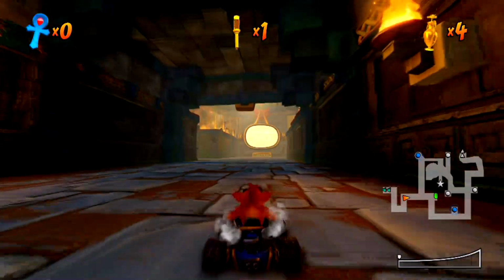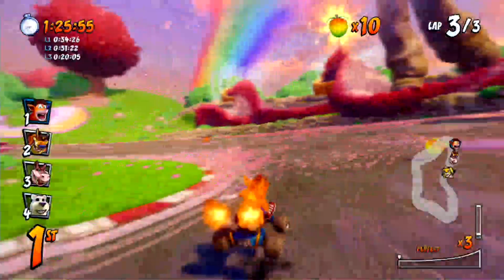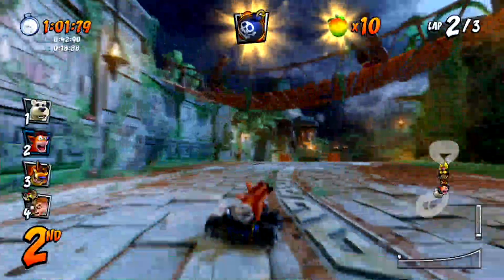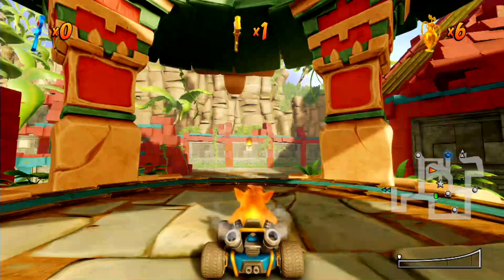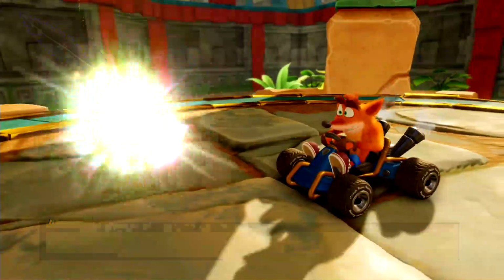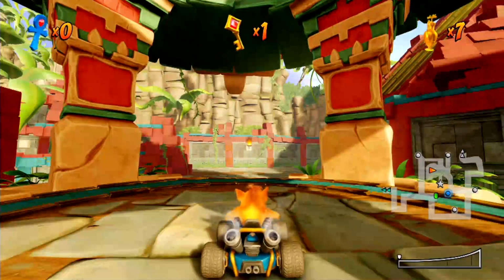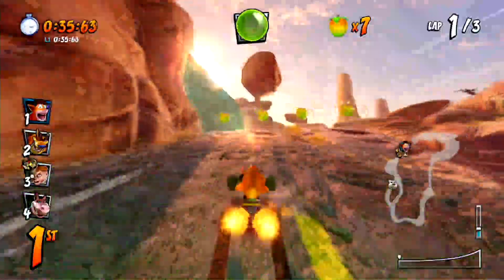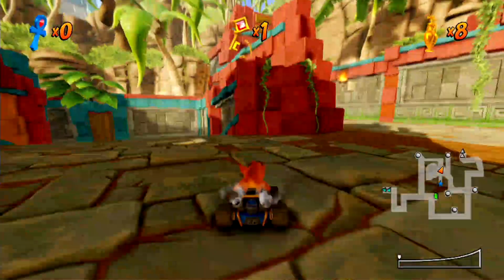Let's Play Crash Team Racing Nitro Fueled Episode 3: Crash & the Lost Ruins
Oh my god!  A cute bouncing tiger!!

Trophies acquired: Photo Finish